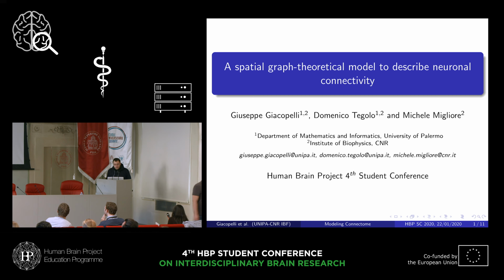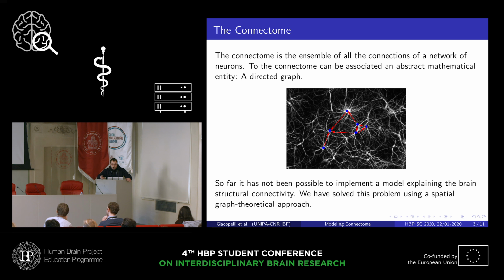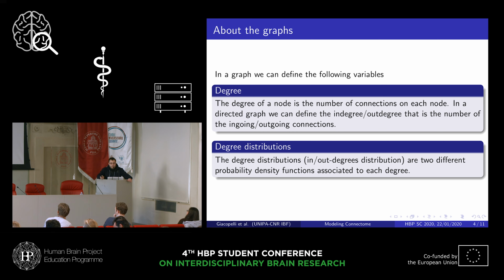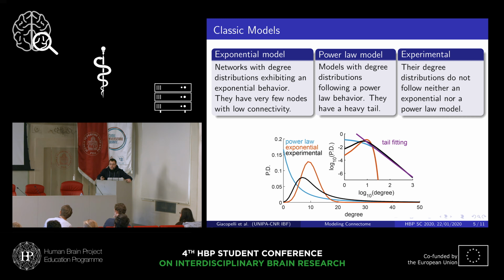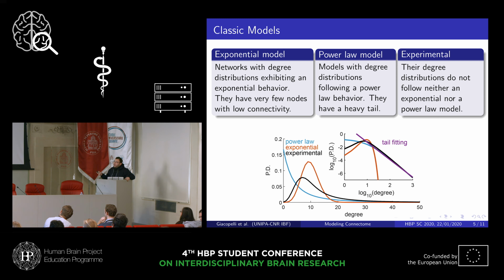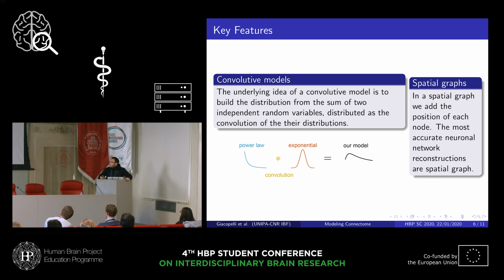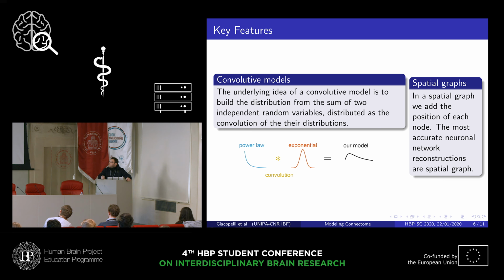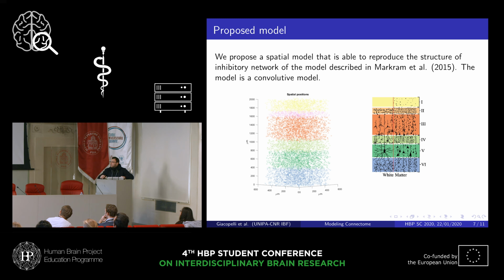Giacopelli Giuseppe - A spatial graph-theoretical model to describe neuronal connectivity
A spatial graph-theoretical model to describe neuronal connectivity
Speaker: Giuseppe Giacopelli, Università degli studi di Palermo, Italy

Student Session III - Neuroinformatics & brain simulation

4th HBP Student Conference on Interdisciplinary Brain Science
21-22 January 2020
Scuola Superiore Sant'Anna Pisa, Italy

or visit:
humanbrainproject.eu/education